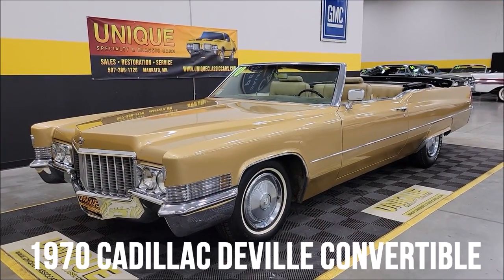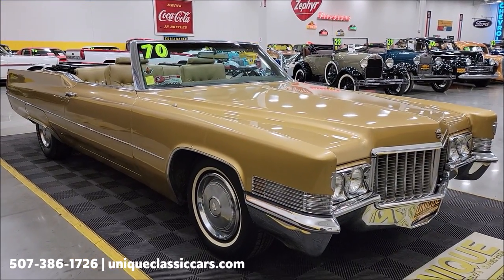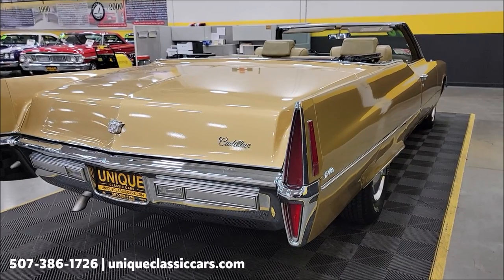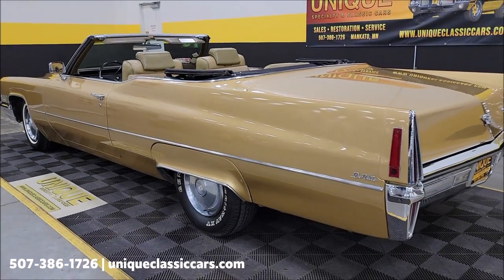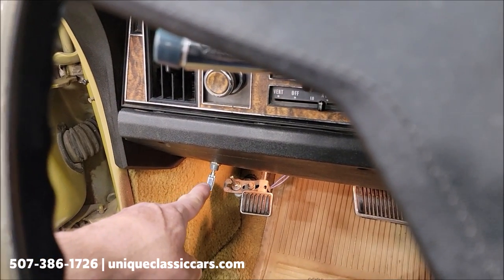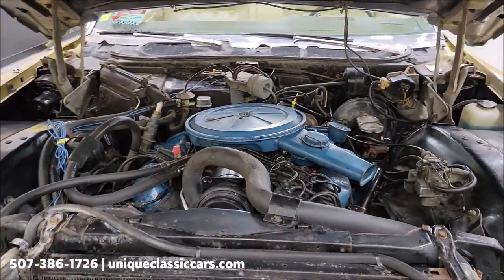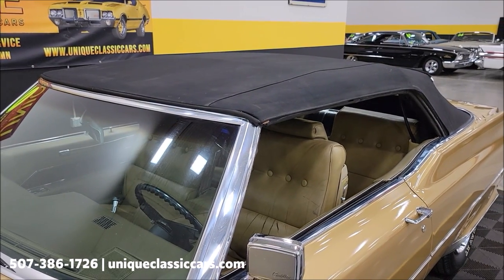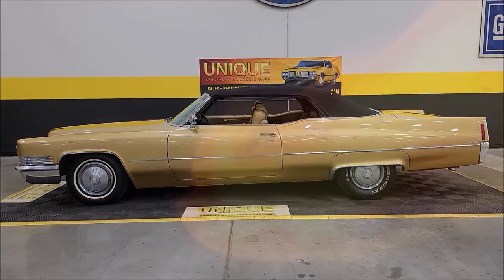1970 Cadillac DeVille Convertible | For Sale $17,900